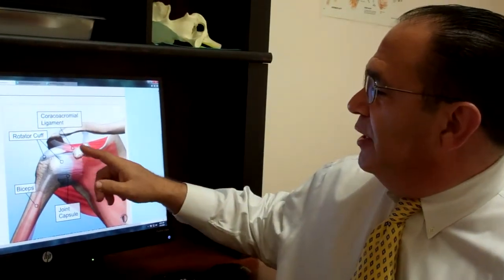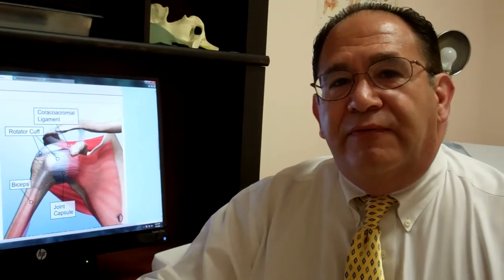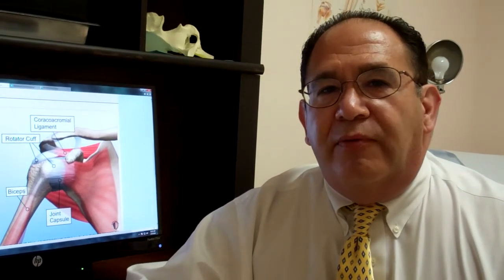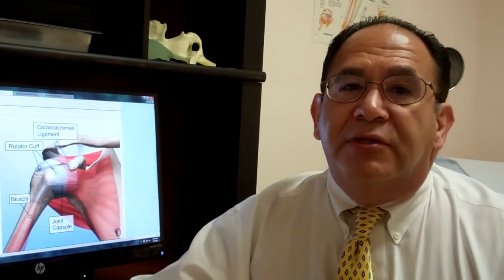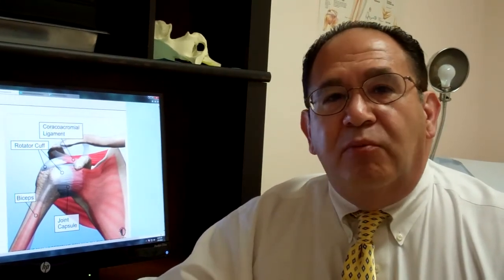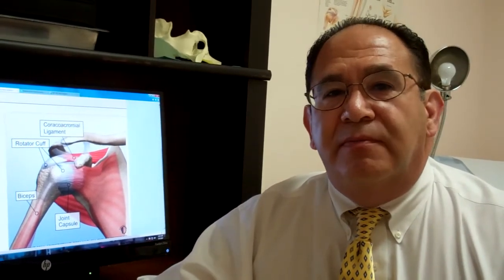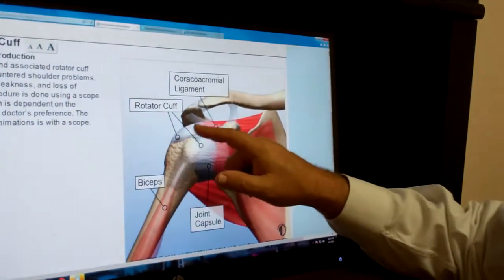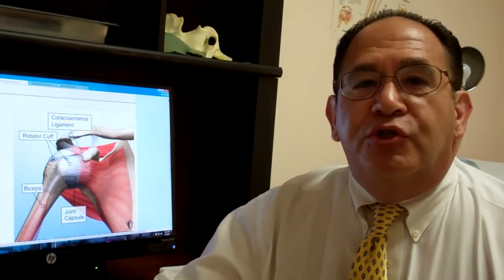Dr. Glosser explains shoulder pain symptoms and solutions.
It is very important to know what your symptoms mean and what can be done to correct them early and before they become bigger issues. In this segment, Dr. Glosser goes over symptoms to be aware of and what procedures may be necessary to resolve the issue.